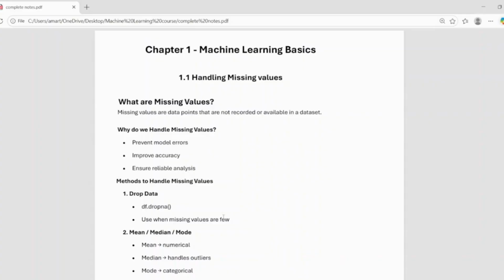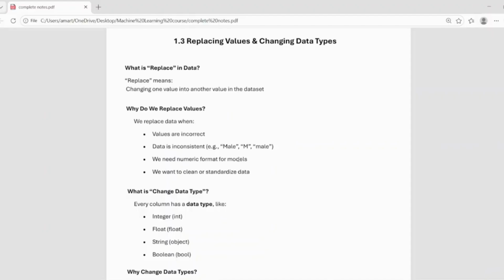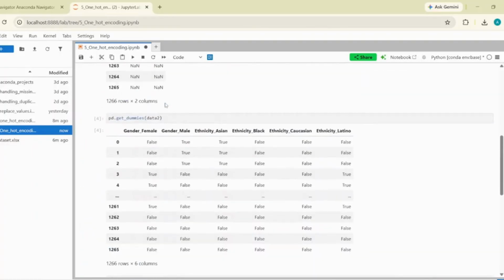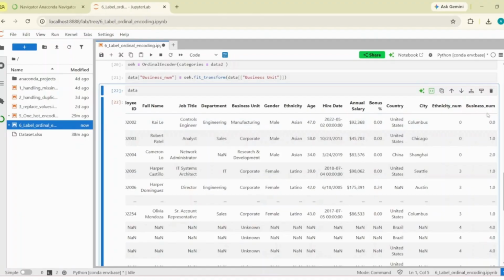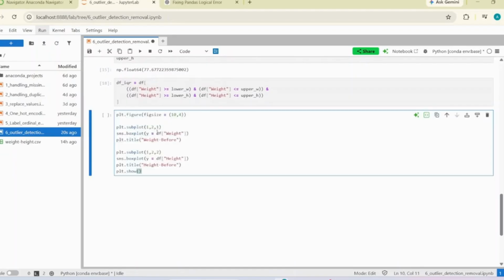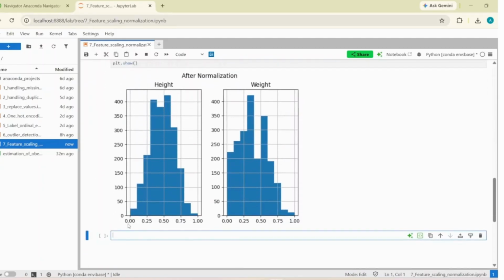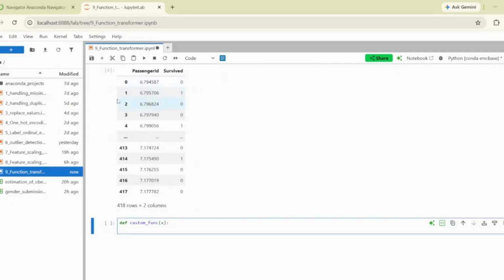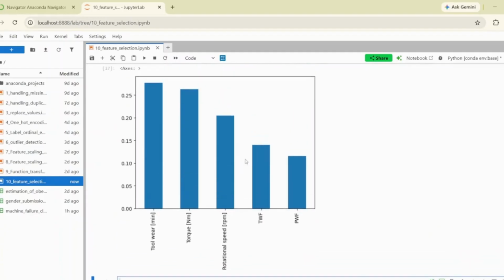Data Preparation in Machine Learning (Full Course with Python) | AIML Course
📂 Datasets:
Dataset links for each topic/video are available in the pinned comments of their respective videos, Check the Playlist.

00:00 Introduction
00:01 Handling Missing Values
13:02 Handling Duplicate Data
20:42 Replace Values & Datatypes
32:42 Encoding Techniques
45:01 One Hot Encoding
1:03:55 Outlier Detection & Removal
1:33:45 Normalization
1:46:57 Standardization
1:59:03 Function Transformer
2:09:48 Feature Selection

In this complete Data Preprocessing Full Course, we cover all the essential data preparation techniques required before building Machine Learning models.

This course includes both theory and practical implementation using Python.

💻 Tools Used:
• Python
• Pandas
• NumPy
• Scikit-learn

This video is part of the AIML Course by NexTechX, where emerging technologies and Machine Learning are explained in a simple and practical way.